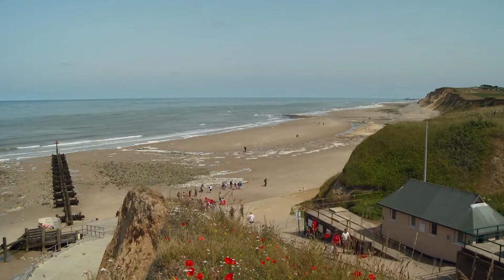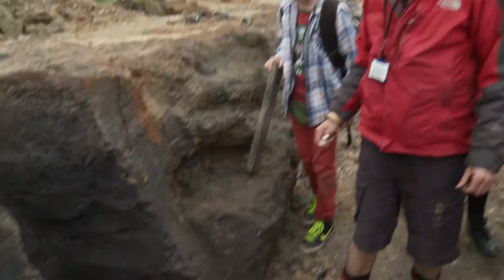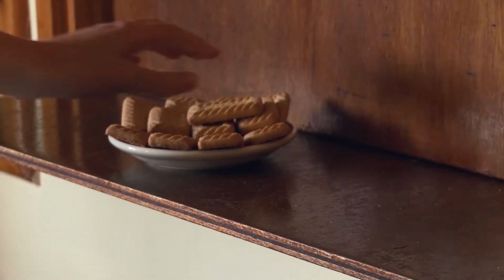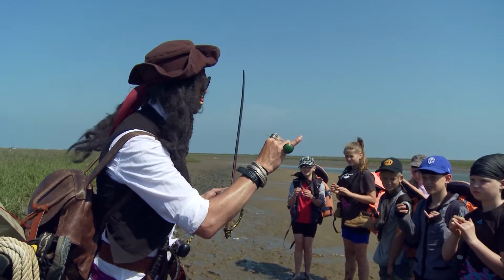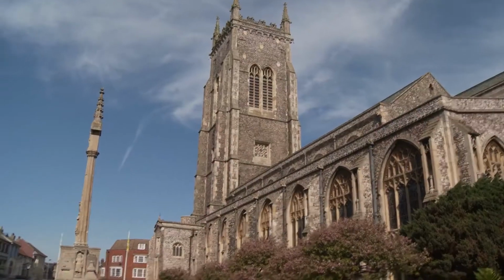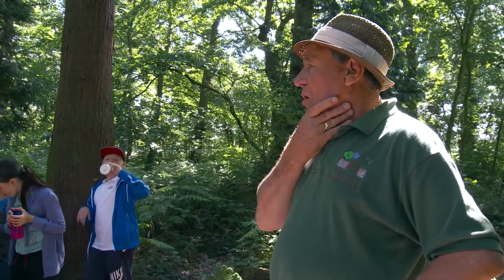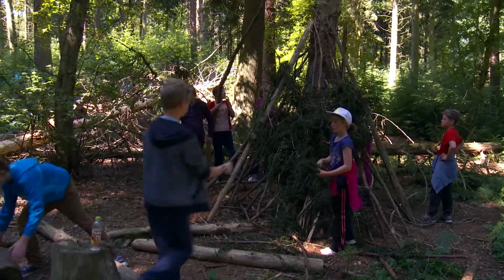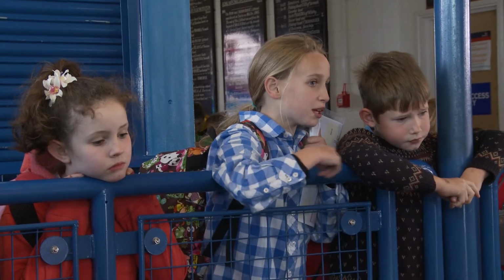Aylmerton Field Study Centre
Aylmerton Field Study Centre, Norfolk